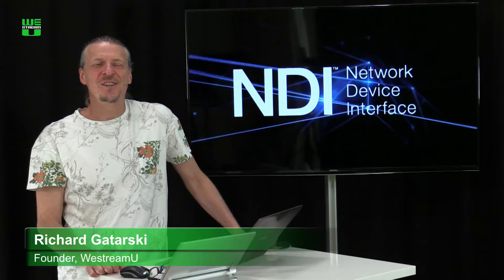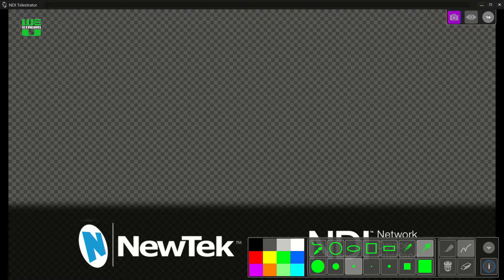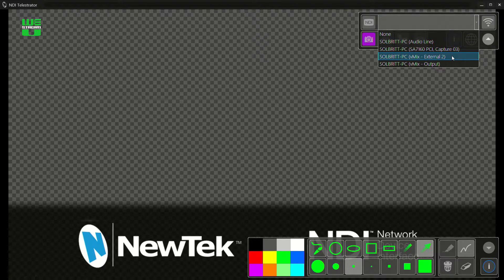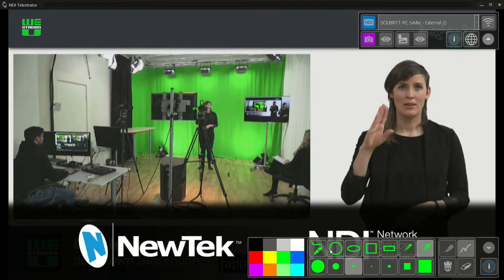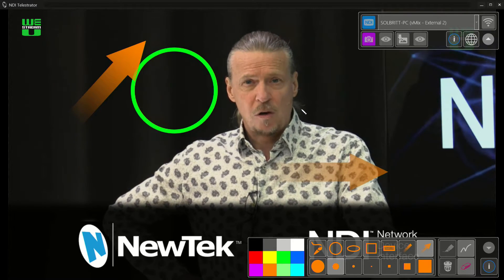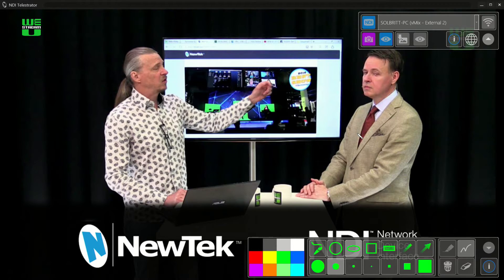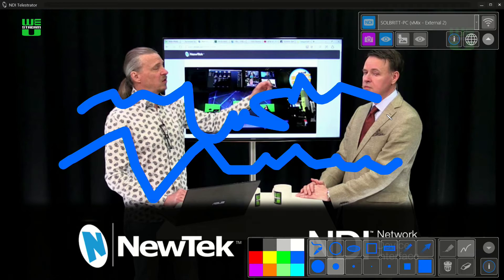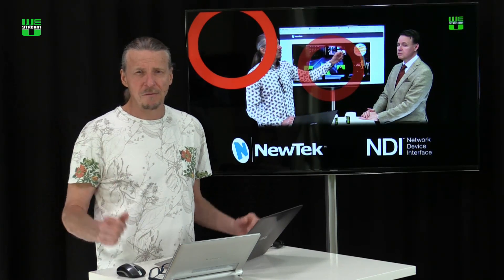NDI Telestrator demo and discussion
Please discuss and ask questions in the user forum